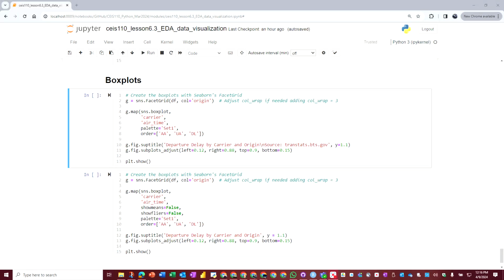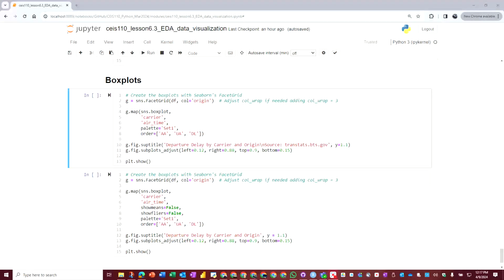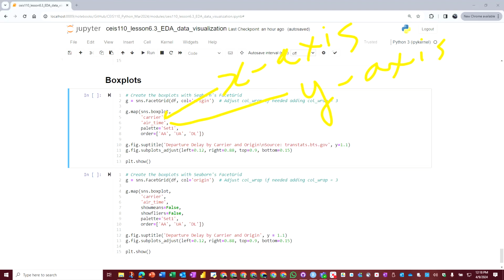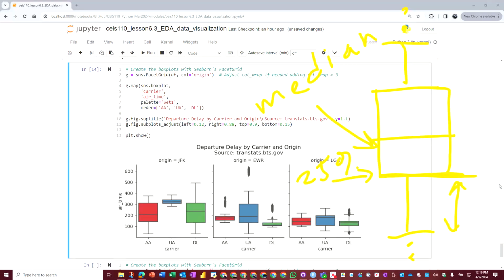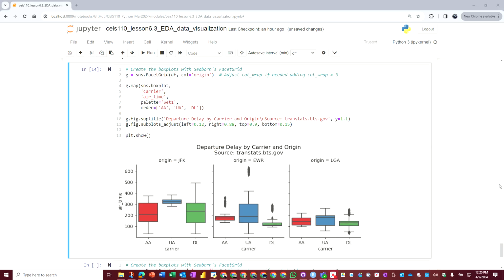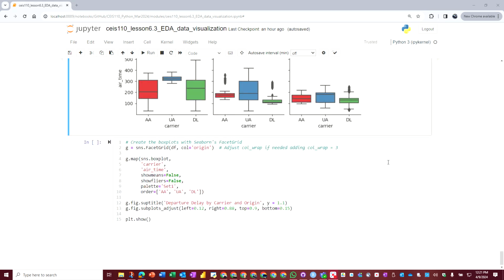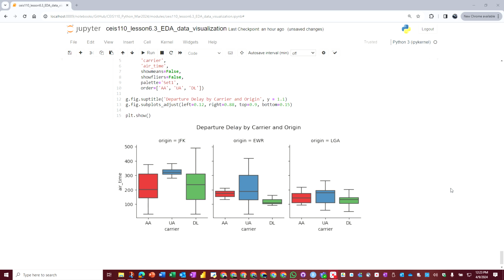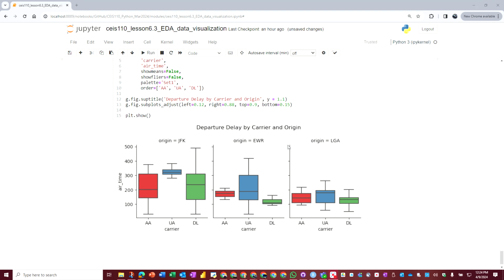CEIS110 EDA Visualization - Boxplots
Creates boxplots using Seaborn library. Follows the Grammar of Graphics framework.